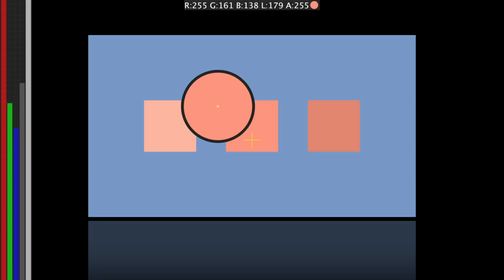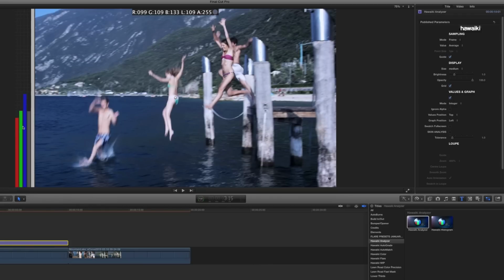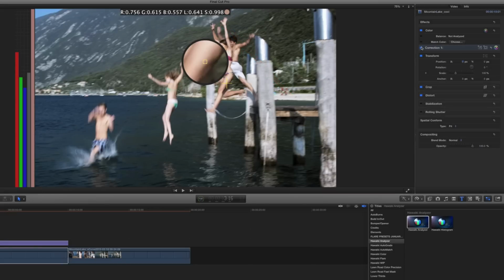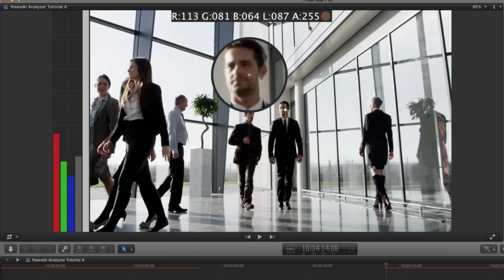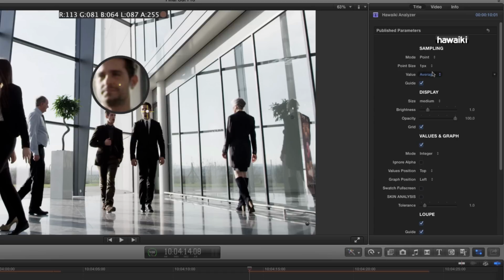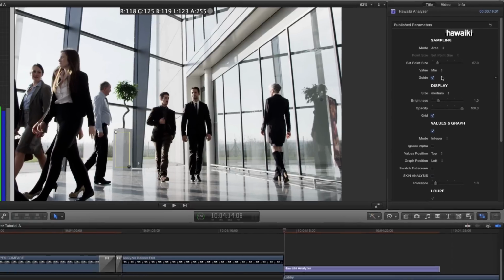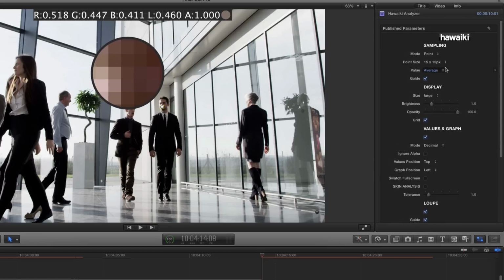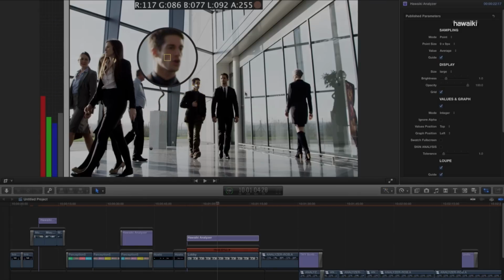Hawaiki Analyzer Tutorial A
Please note: this product is now discontinued.

Getting started with Hawaiki Analyzer, the new advanced image analysis plug-in for FCP X, Motion 5, Premiere Pro & After Effects: